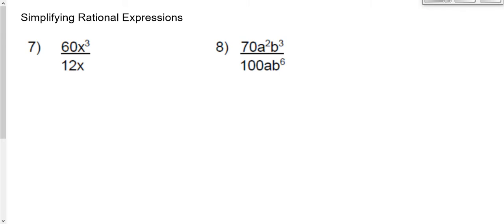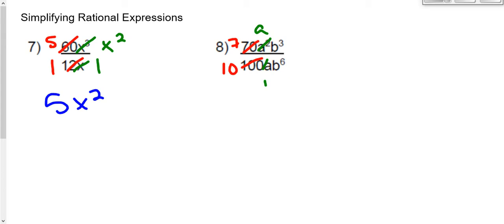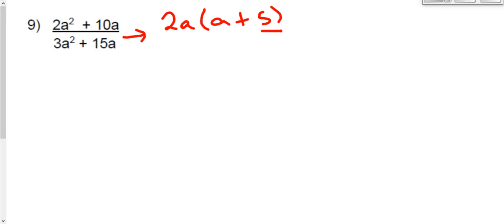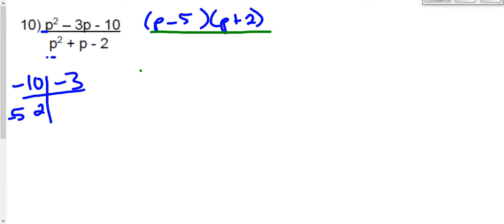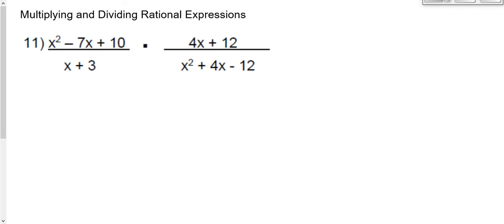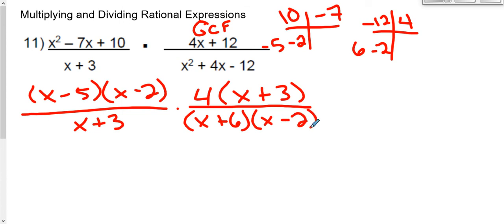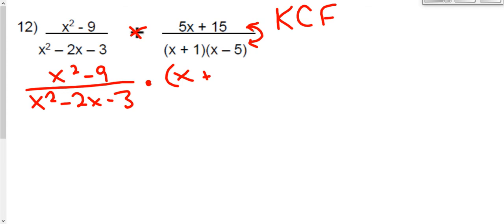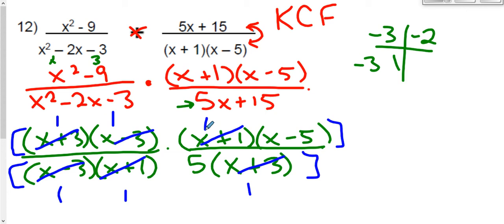Unit 5 Review Solutions 7-12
Unit 5 Rational Expressions Review Problems 7-12